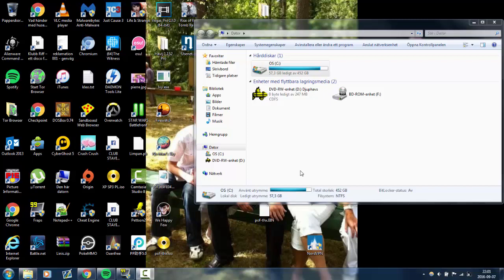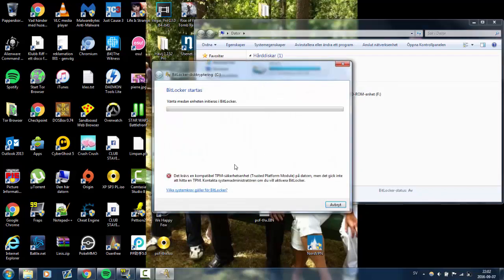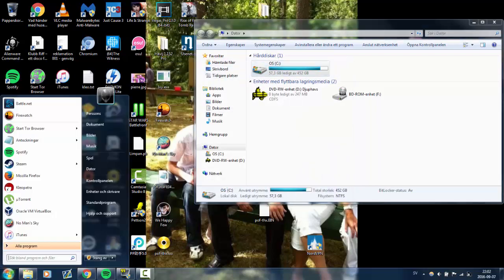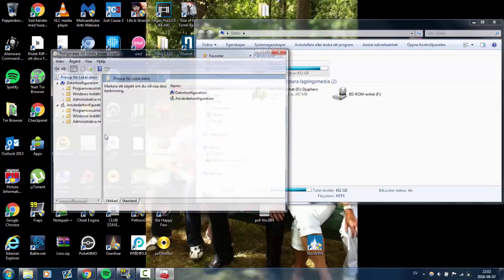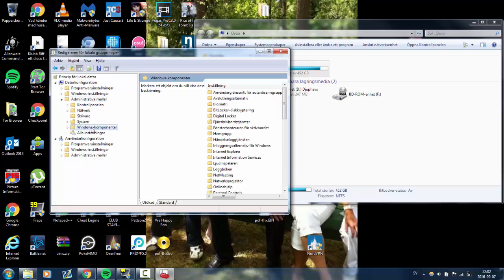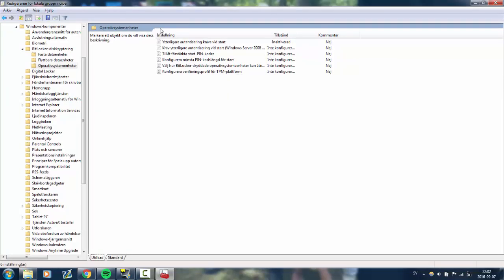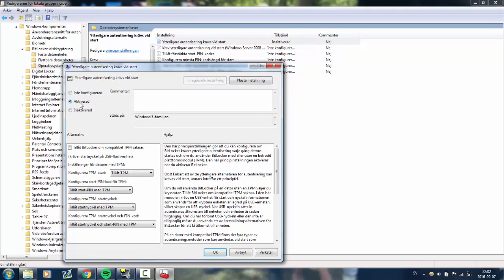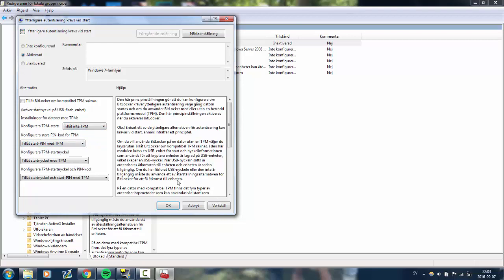Fix Bitlocker Error (TPM MISSING) Easy!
Fix the annoying error, the easy way!